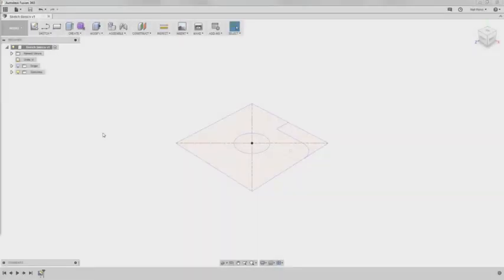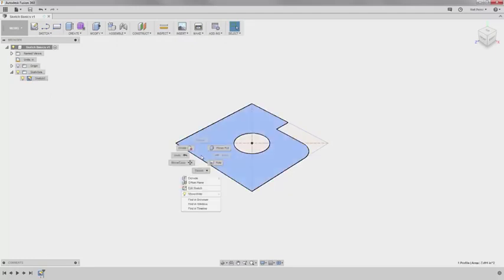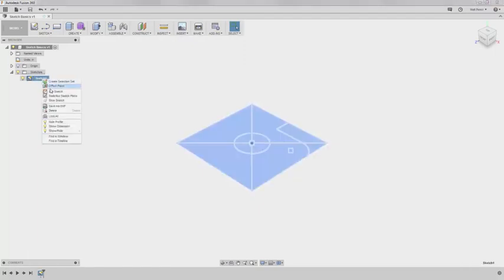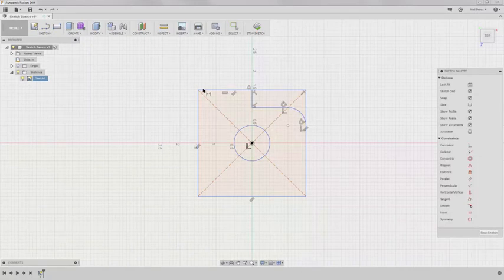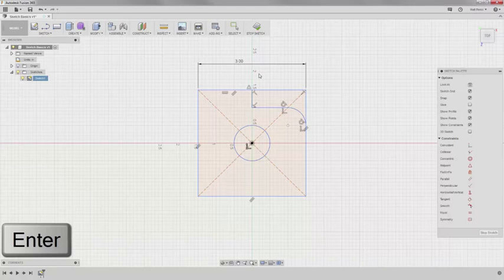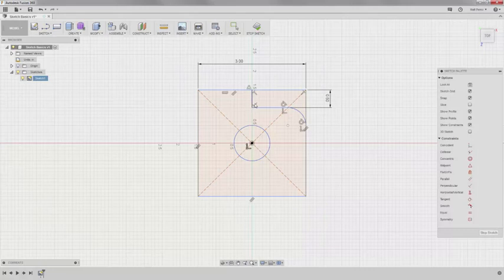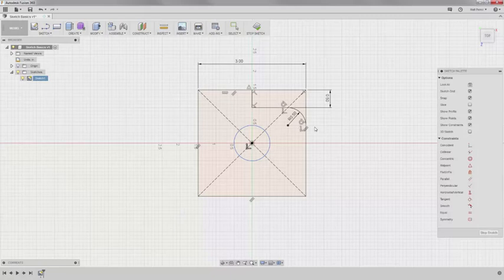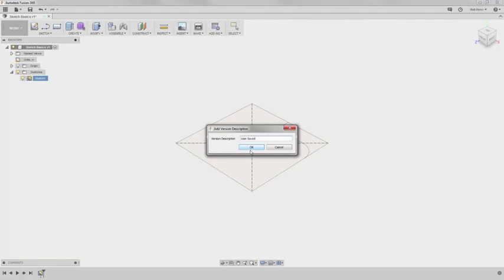Autodesk Fusion 360 Integrated CAD/CAM/CAE - ideo: 1.9 Sketching basics: Adding dimensions